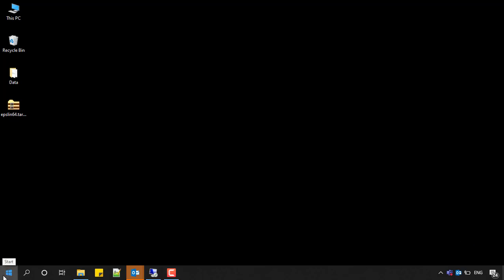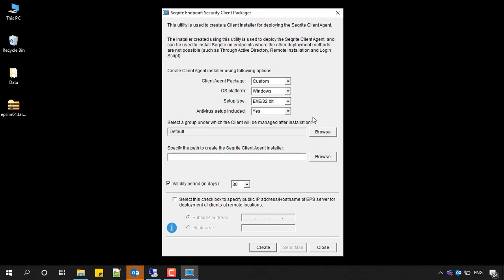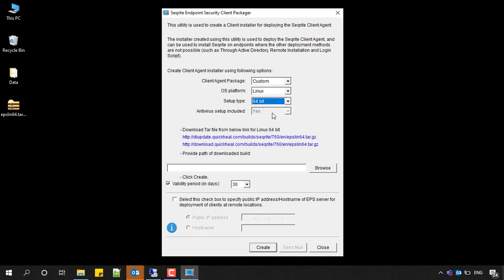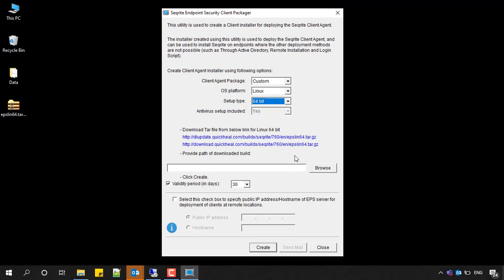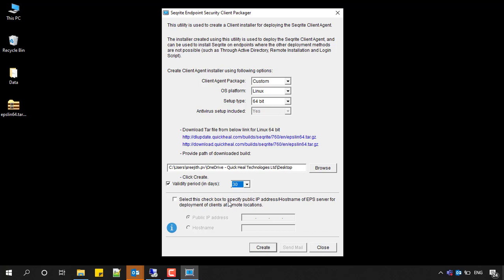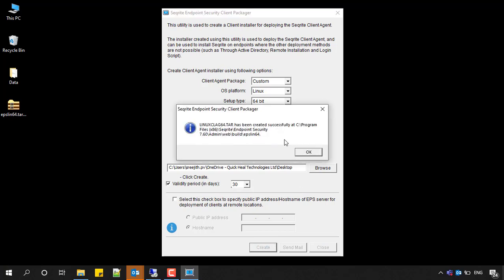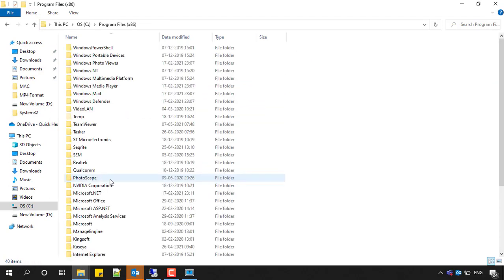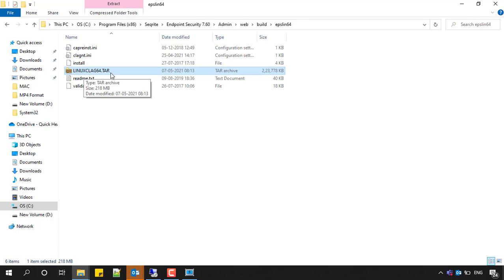How to create Seqrite EPS Client Packager for Linux OS?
Applicable versions: EPS 7.60

1. Download the Installation Package according to your endpoint’s configuration:

For the 32-bit Linux Endpoint, download the ‘epslin32.tar.gz’ file from one of the following links:

NOTE:
The given links are to download the Linux client build for the version EPS 7.6.

The Client packager will provide the Linux client build links with respect to the EPS version in the option"Download Tar file from below link for Linux".

2. Create the Client Packager (Follow the configuration steps of the below wizard).

3. Download the client setup file by given links, and find the downloaded set up in the “Downloads” folder.

4. Browse the downloaded setup path into the client packager option and click on the “Create” button.

NOTE: Client packager will be created in the following location:
Seqrite\Endpoint Security 7.60\Admin\web\build\epslin32\LINUXCLAG32.TAR
Seqrite\Endpoint Security 7.60\Admin\web\build\epslin64\LINUXCLAG64.TAR